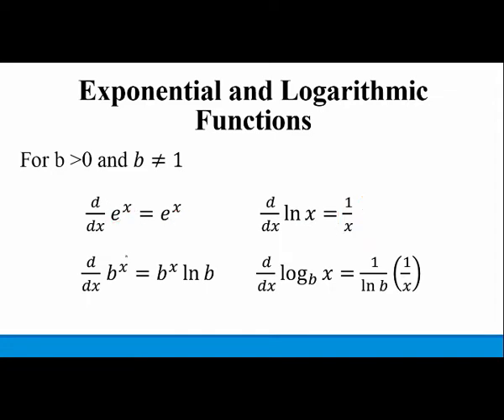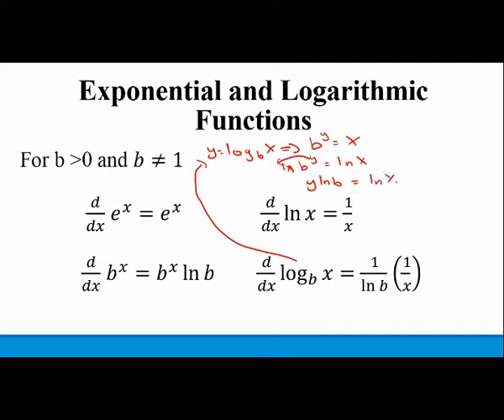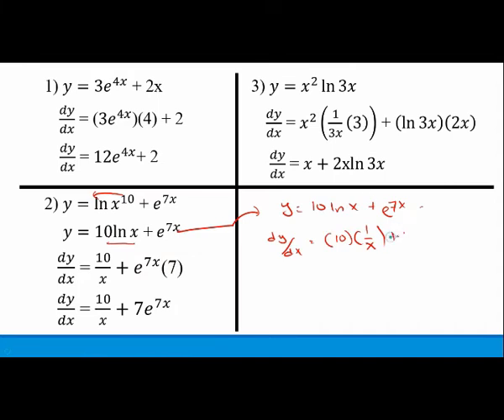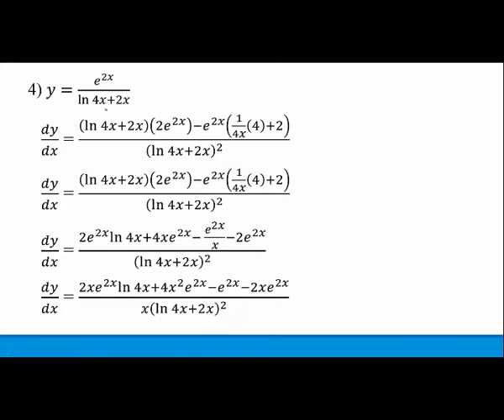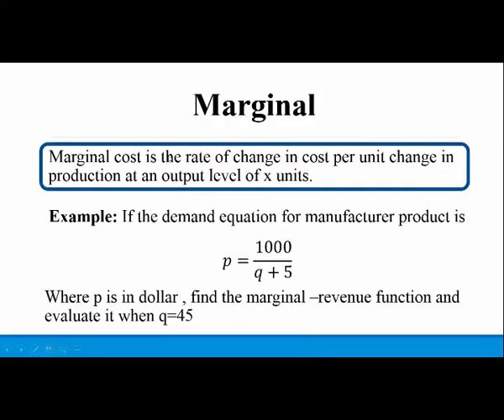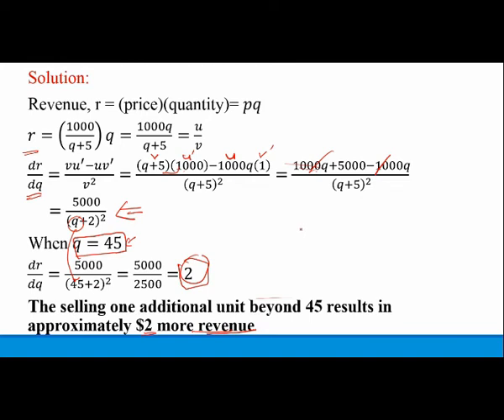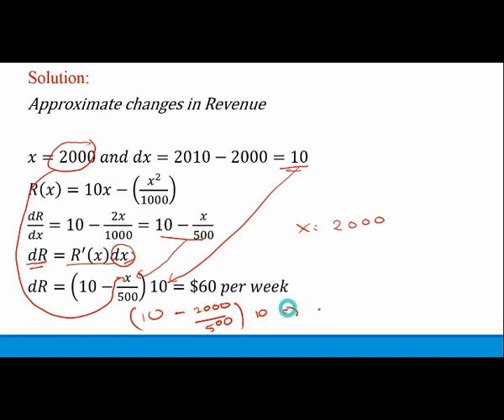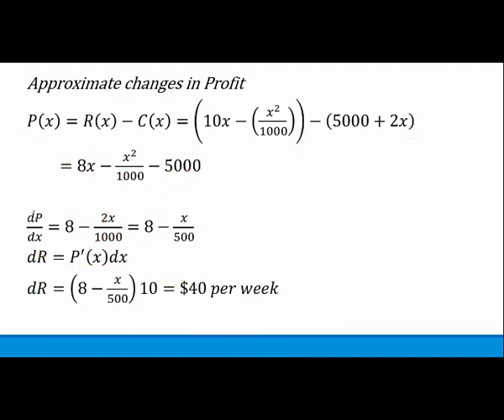Topic 6 part 2 number 4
Exponential and Logarithmic Functions, Marginal, and Approximate Changes